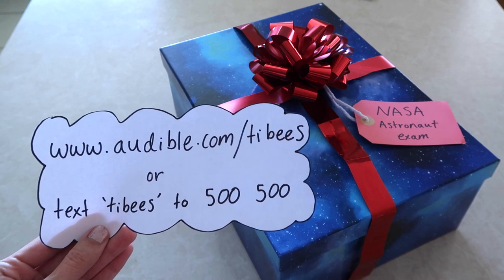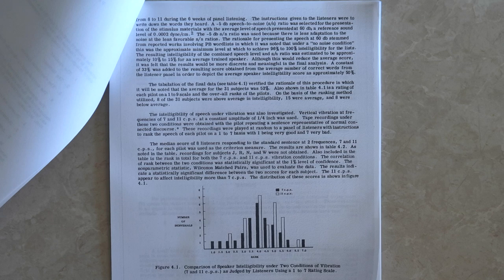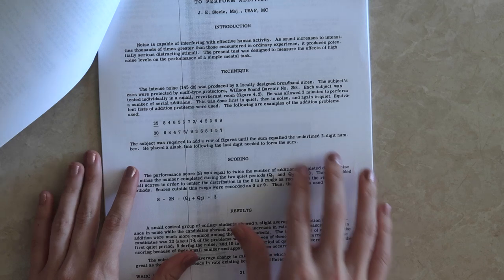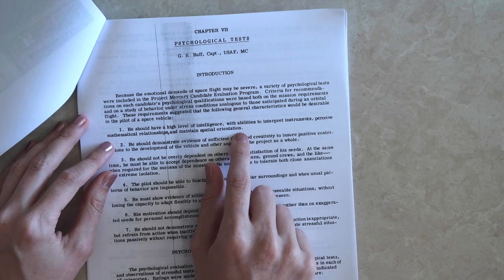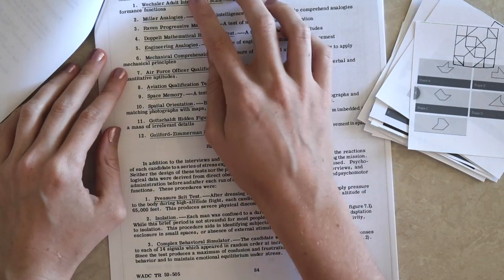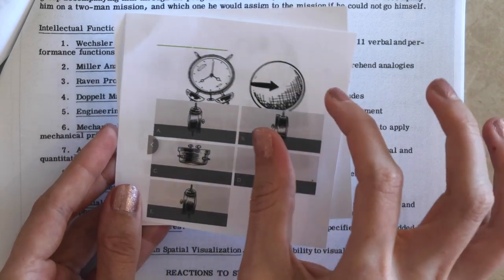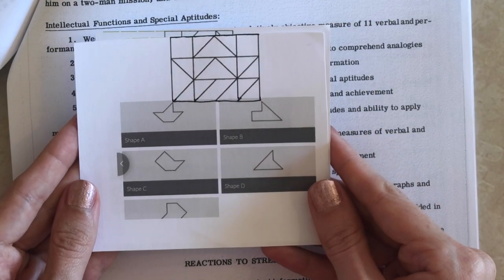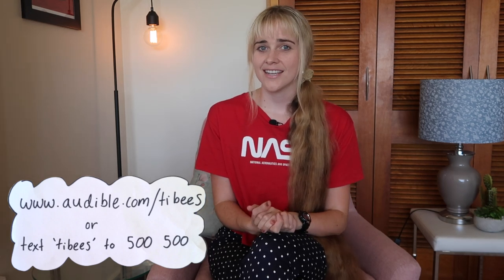Unboxing a NASA astronaut exam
Get your first audiobook plus two Audible originals free when you try Audible for 30 days, go or US viewers can text tibees to 500 500.

Timestamps: opening exam 0:57,  psychological tests 6:04, intellectual tests 8:21.

Ravens progressive matrices answers: Answers are option 8 and 5 respectively.